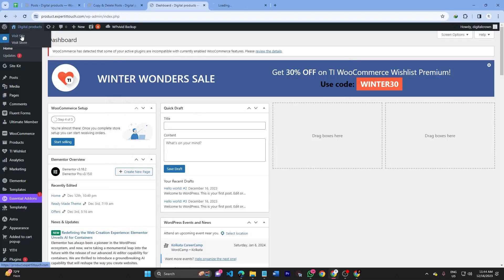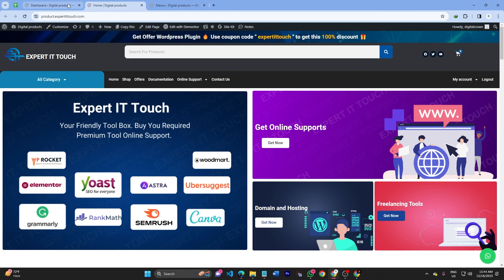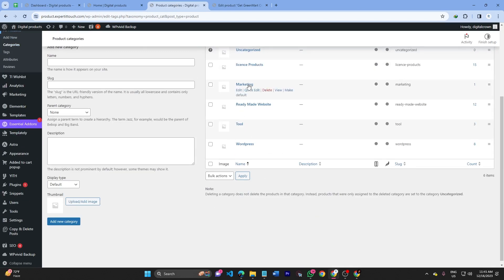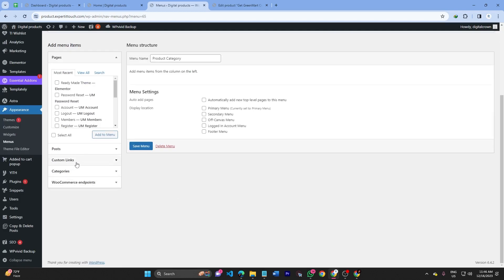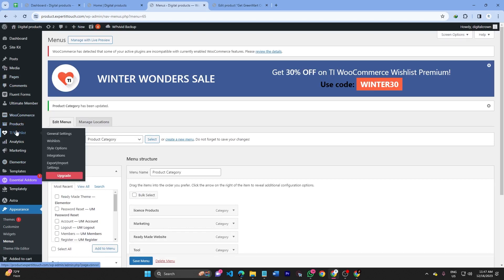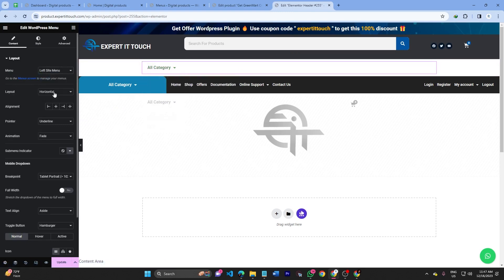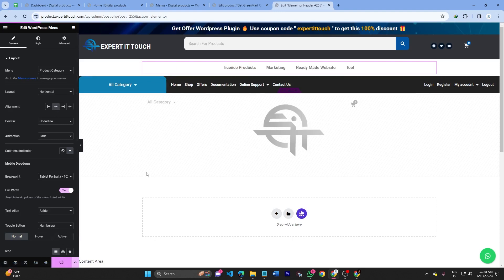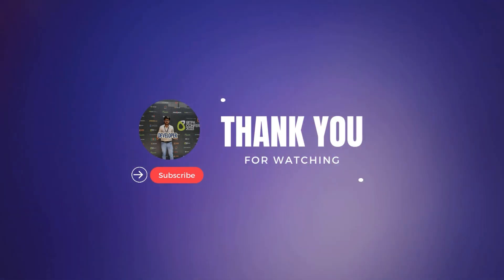woocommerce product category not showing in menu setting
Troubleshoot the issue of WooCommerce product categories not showing in menu settings with this comprehensive guide. Ensure seamless navigation for your customers by resolving the visibility problem effortlessly.